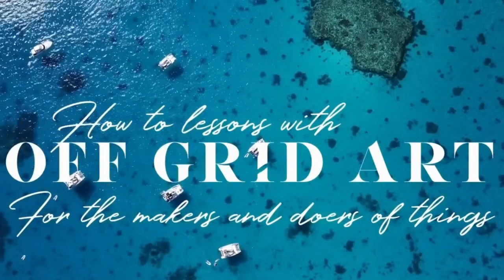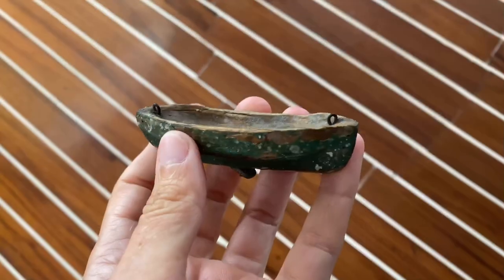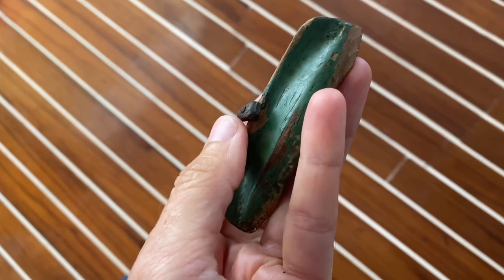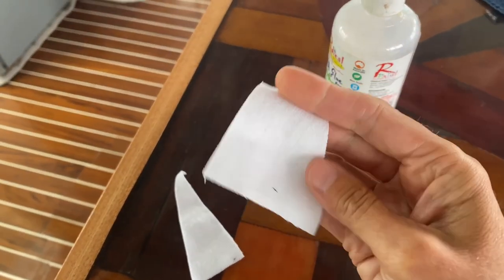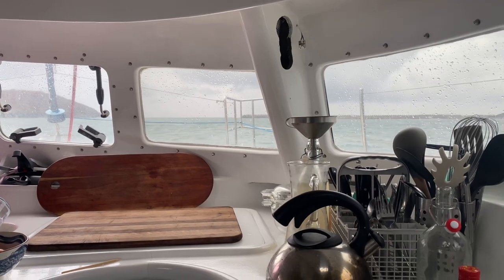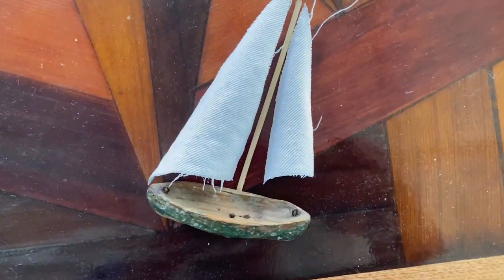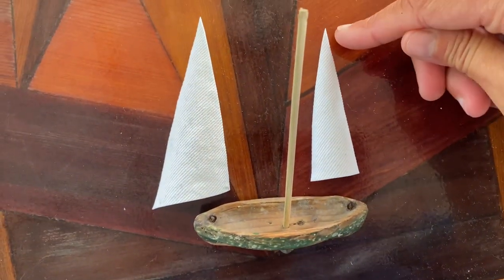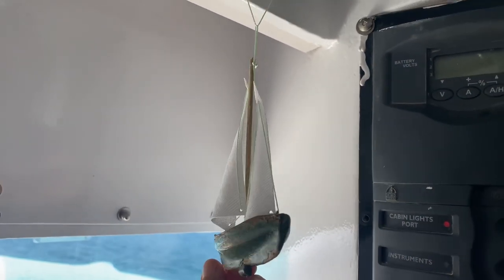How to STIFFEN fabric for crafts using Glue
I wanted my little sailboat to have full sails not flat ones so I decided to use glue to stiffen the fabric in a curve.

It was slim pickings on board for what glue I had to use but luckily this turned out perfectly even with dry and lumpy glue, I just made sure I didn’t leave any chunks attached.

I’m pretty sure that any clear drying glue will work well.  Just make sure it’s fully dried before using it, I left mine for 2 days.